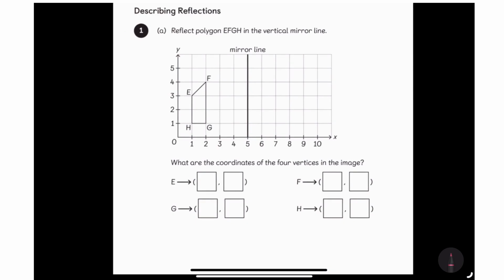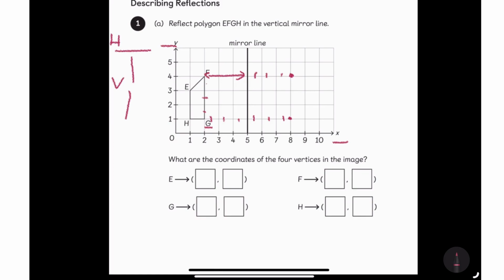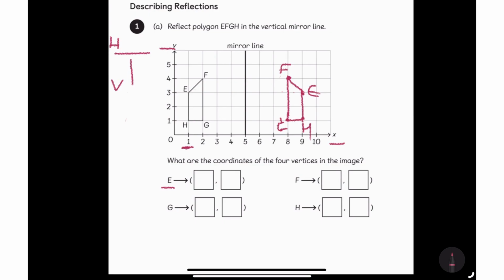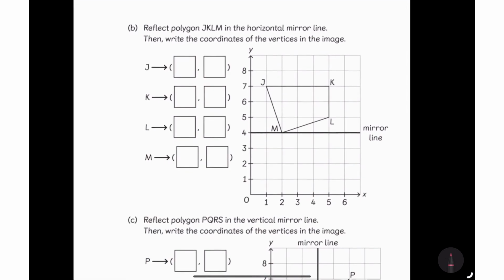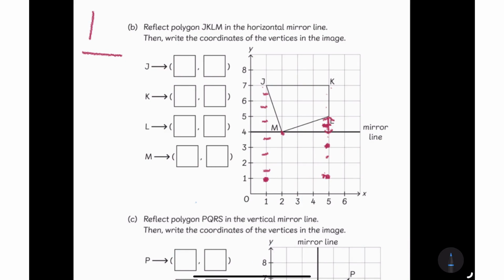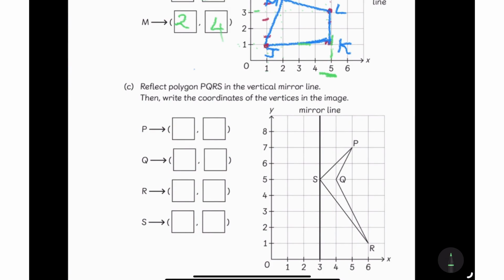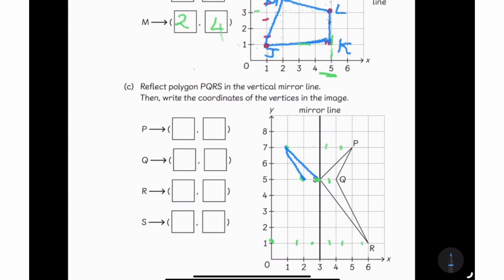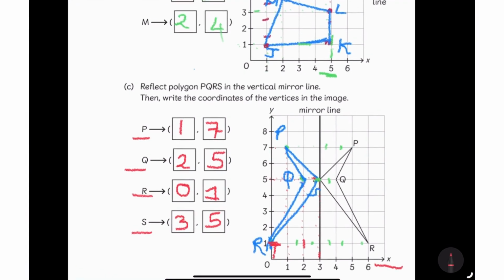Mind Challenge :Positions and movements: Describing Reflections :SIngapore Math: IB curriculum.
Mind Challenge :Positions and movements: Describing Reflections :SIngapore Math: IB curriculum. Worksheet 4